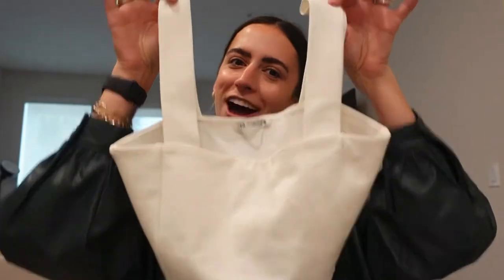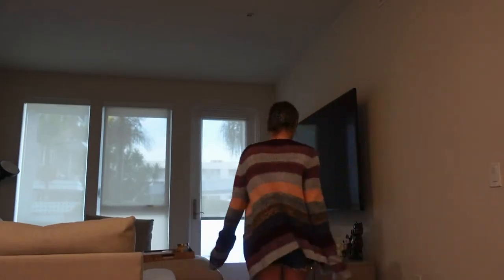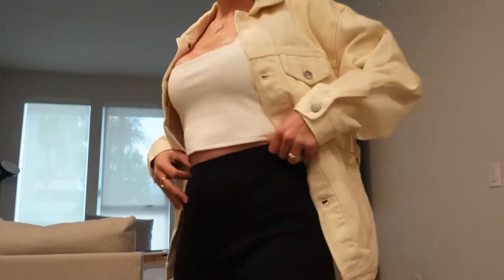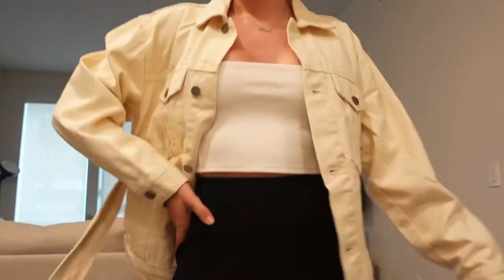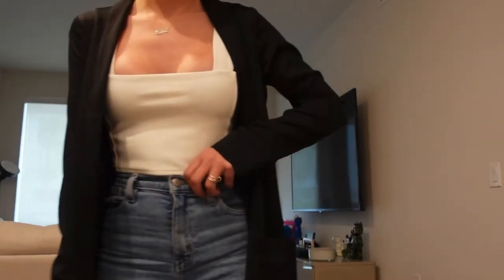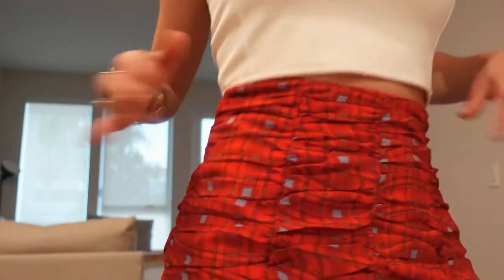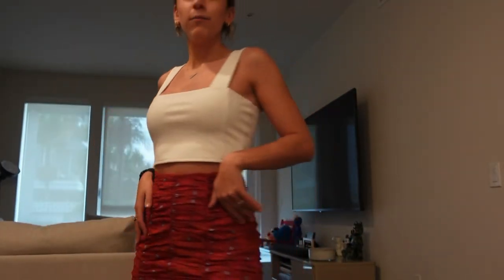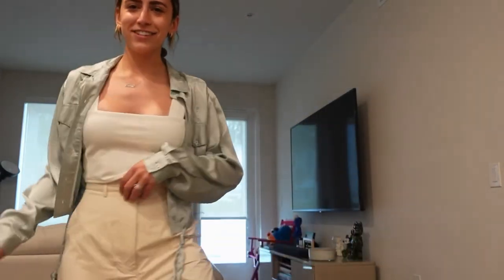STYLING: WHITE TANK 🌸🤍✨| Stewart Marli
Got this top a few weeks ago & have been loving all the different ways you can rock it!! Basic white tanks are a CLOSET STAPLE & everyone needs at least 3 different styles!! hahaha anyway hope you enjoy the different looks I was able to come up with!!

Recently been trying to shop in my closet more than actually shopping!! It’s been a challenge but also fun!!

LET ME KNOW WHAT ELSE YOU WANNA SEE FROM ME!!

WHEN YOU LOOK CUTE YOU FEEL CUTE 🌸☺️